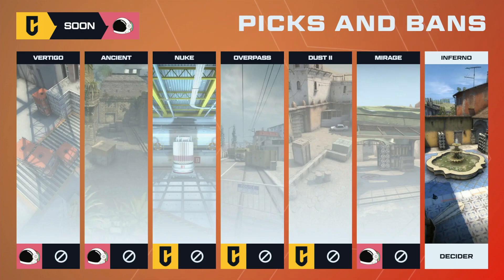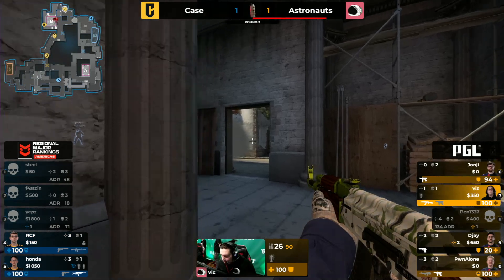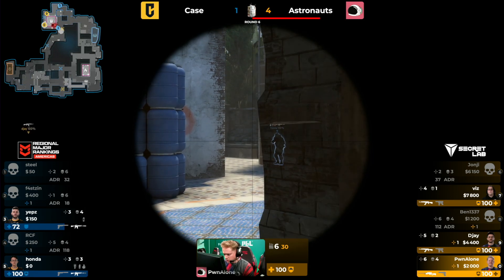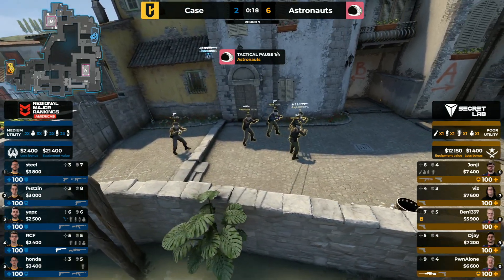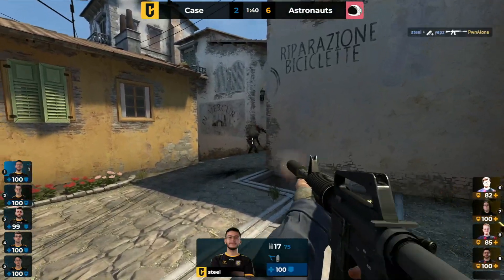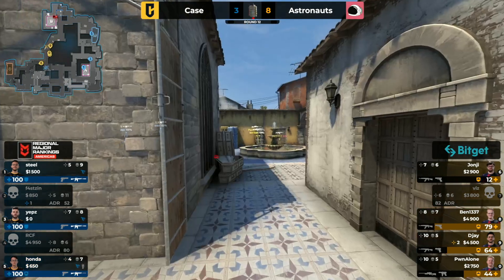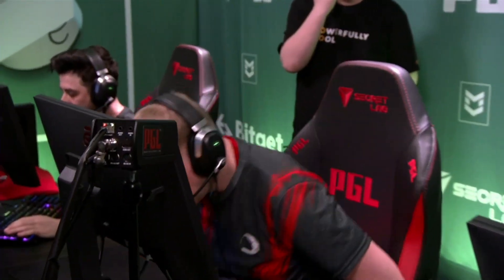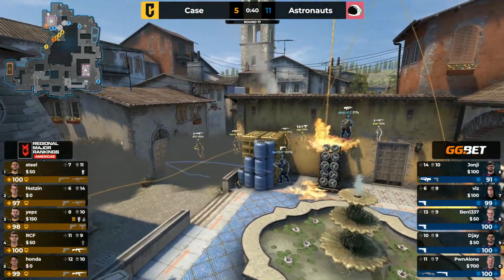[FULL HD] Case vs Party Astronauts – Map 1 Inferno - PGL RMR AMERICAS - Day 2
PGL RMR Americas
16 Teams
6 PGL Antwerp Major Spots
Prize pool: $50.000 USD

Chapters:
00:00:00 Round 1
00:02:24 Round 2 | Team Highlight
00:03:38 Round 3 | Team Highlight
00:05:58 Round 4
00:07:38 Round 5
00:08:09 Round 6 | PwnAlone multikill 3
00:10:47 Round 7 | Team Highlight
00:13:04 Round 8
00:15:24 Round 9
00:18:37 Round 10
00:21:21 Round 11
00:23:38 Round 12
00:26:07 Round 13
00:29:10 Round 14 | Team Highlight
00:30:28 Round 15 | Team Highlight
00:33:00 Round 16
00:35:08 Round 17 | Team Highlight
00:37:18 Round 18
00:40:13 Round 19
00:43:08 Round 20
00:45:58 Round 21
00:47:51 Round 22